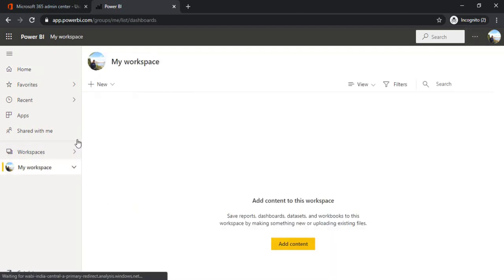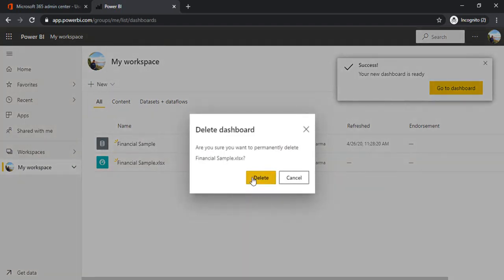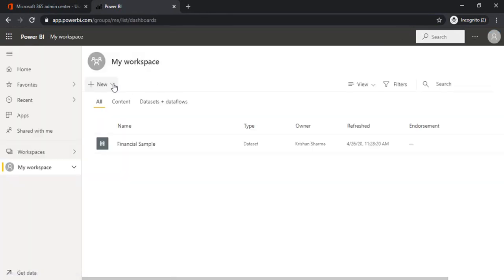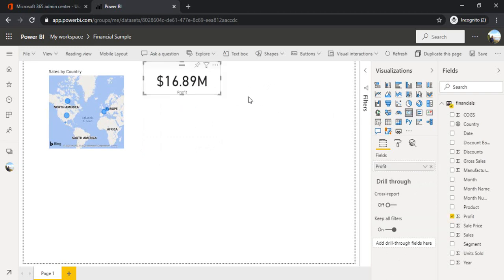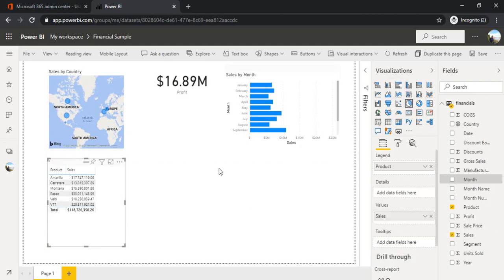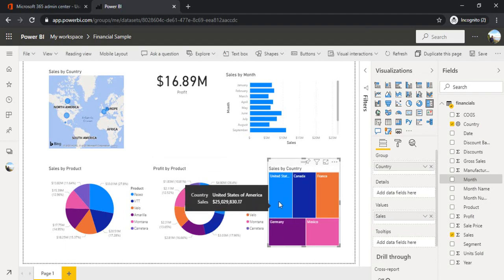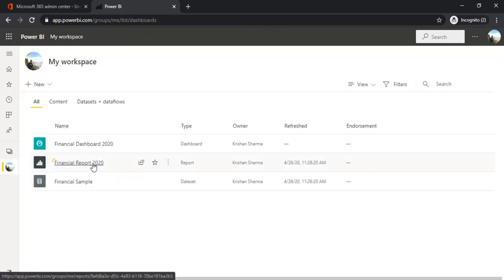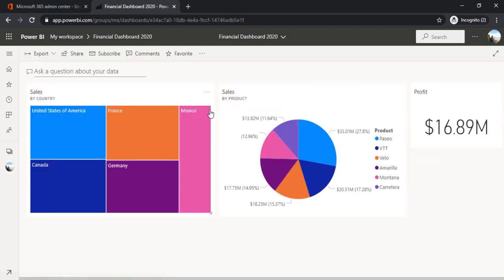How to Generate Power BI Reports from Microsoft Excel in 5 Min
This video is about creating power bi report from excel. excel file has been uploaded from local drive to Power BI and after that Power BI generate reports from our Data set available to US. watch full video to learn in detail.